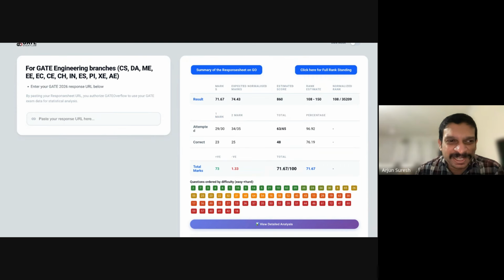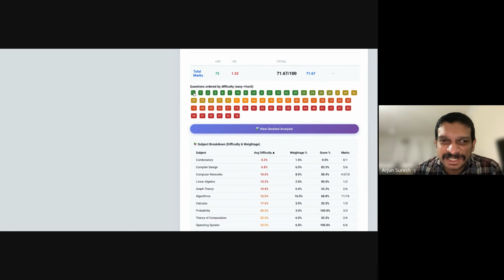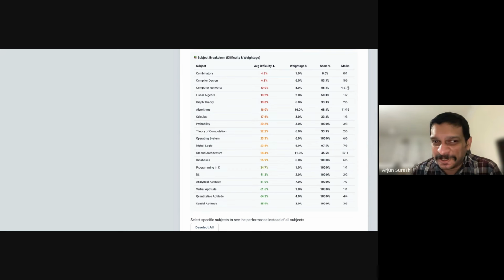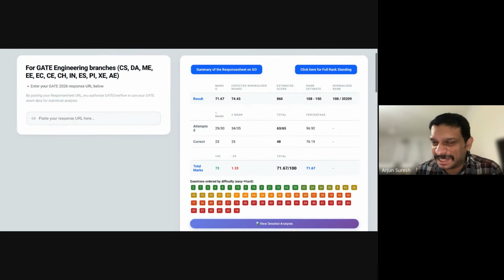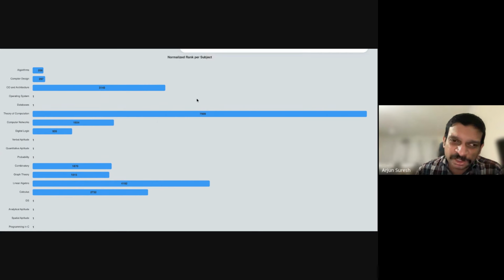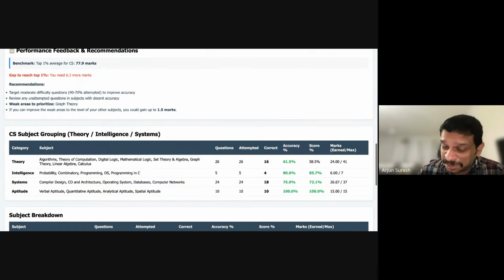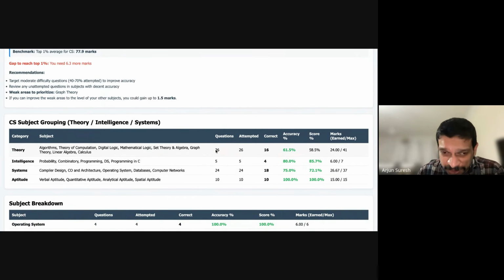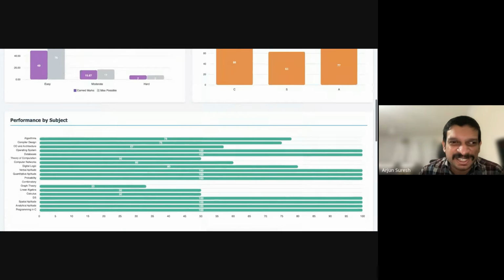GATE Overflow Rank Predictor Improvements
New improvements added in GATE Overflow Rank Predictor for GATE 2026 including Subject wise ranking, question difficulty statistics etc.